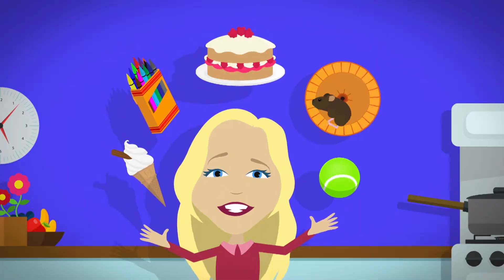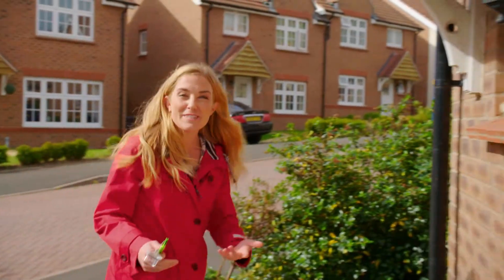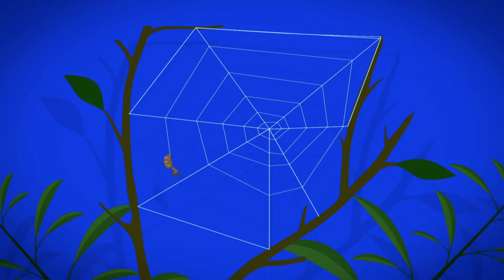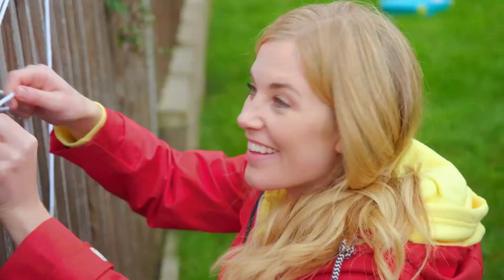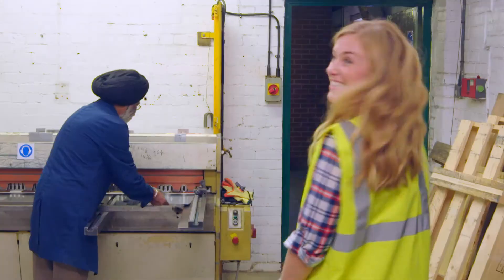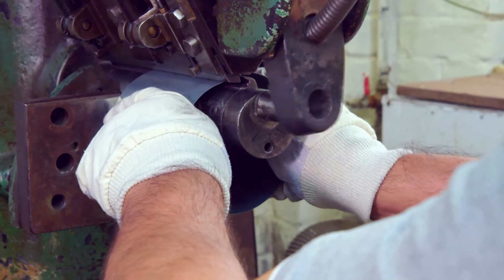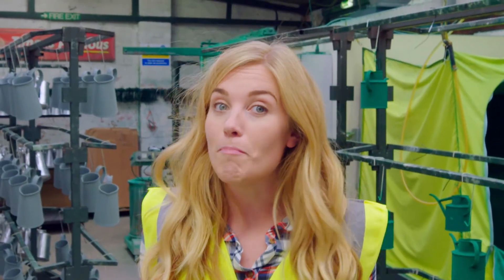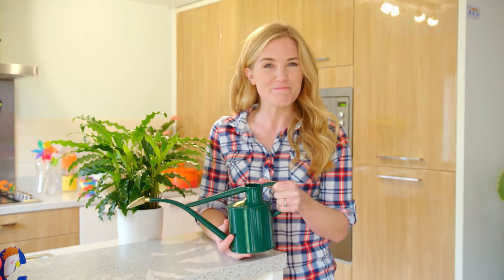Watering Can and Spider Webs | Maddie's Do You Know 🔎 Series 3, Episode 22 | FULL EPISODE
Maddie learns how spiders make webs with silk and how watering cans are made in a factory.